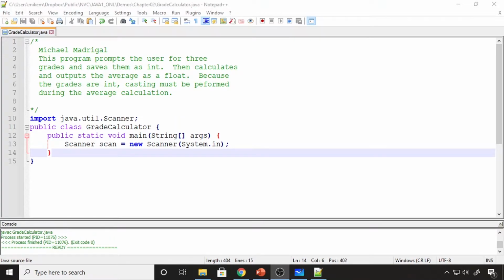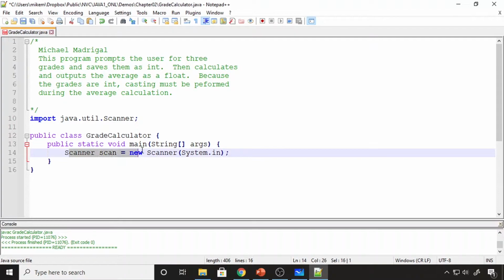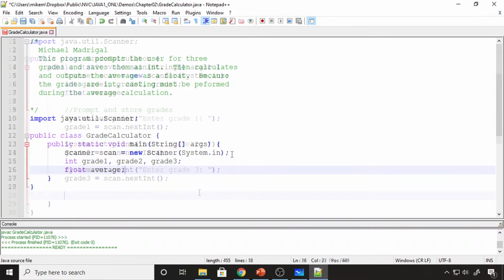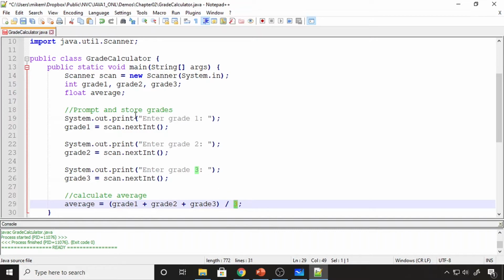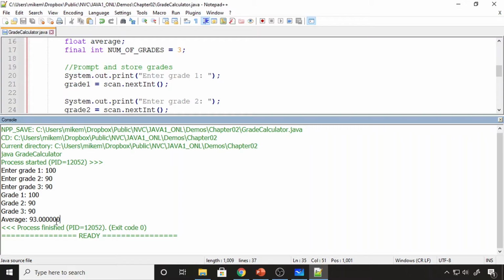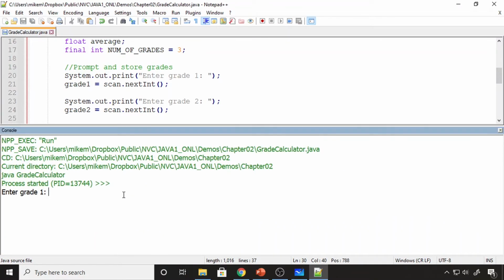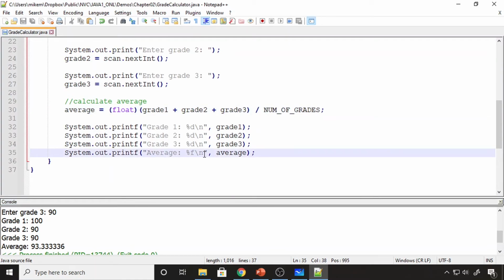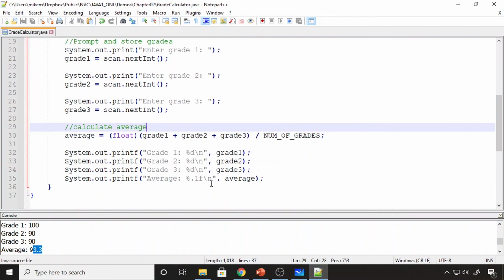Java 1 Online, [2.06] Data and Expressions: Averaging Three Integers